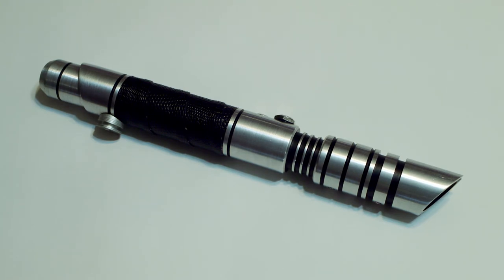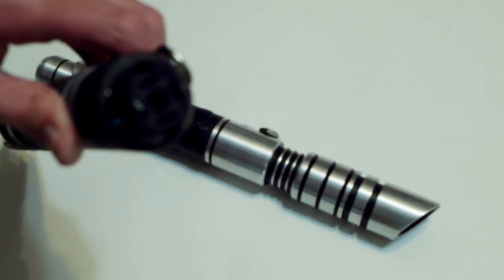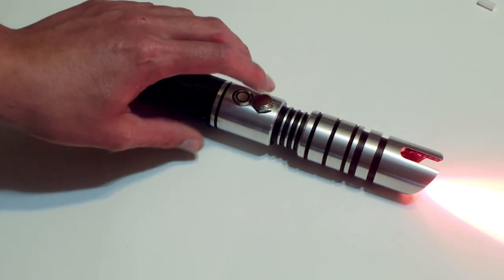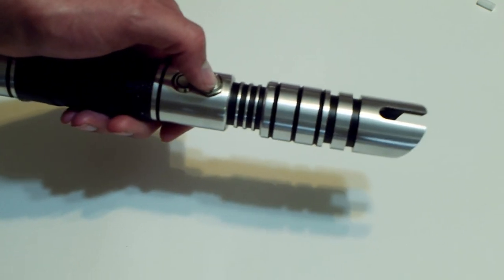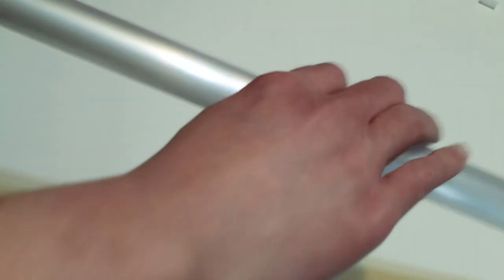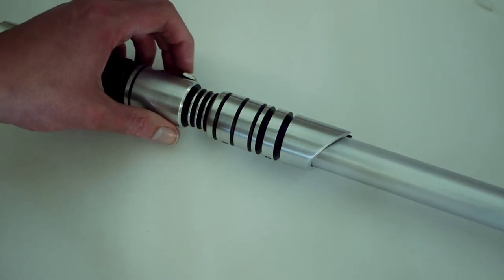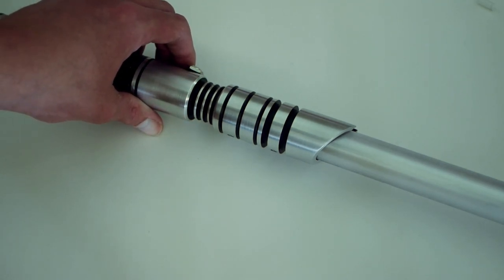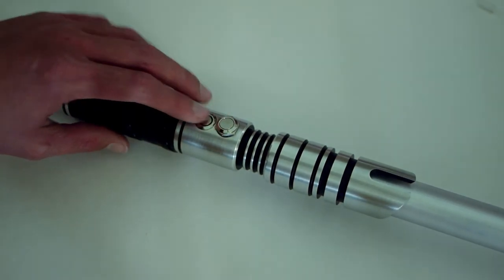Saberforge Disciple Prizm v4 Install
Custom SF Disciple install
Prizm v4, Tri Cree RGB
2W Bass Speaker from TCSS